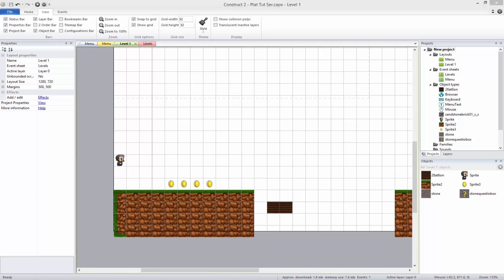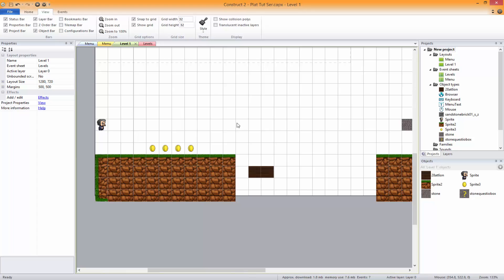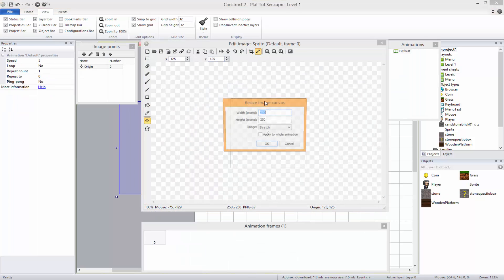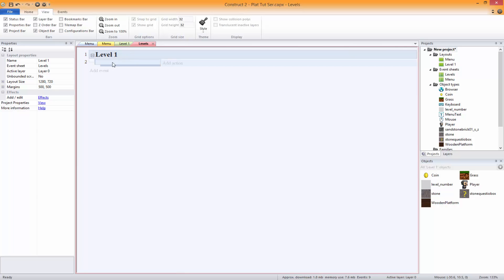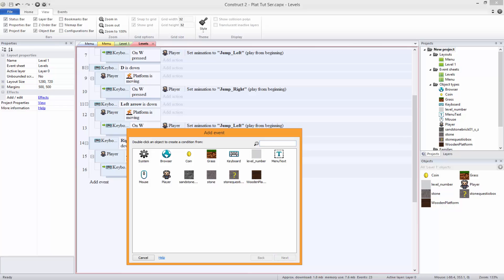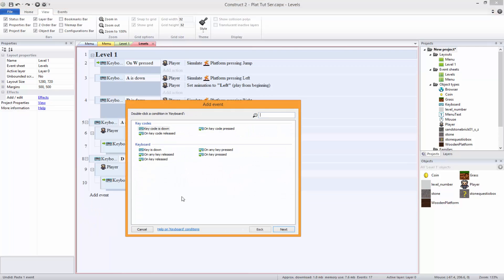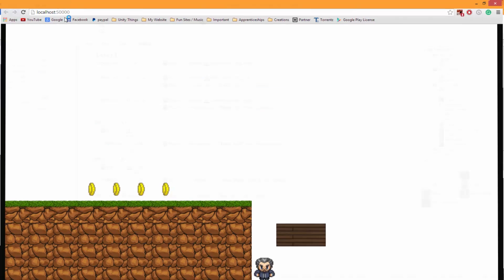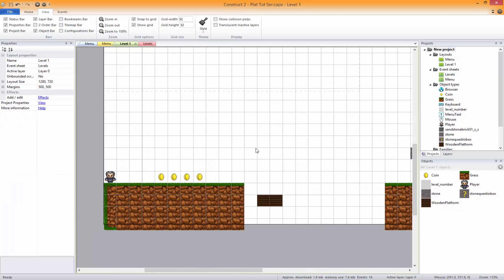#3 Complete Platformer Tutorials - Animations (Construct 2)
Welcome to a brand new series in which I will be showing you how to make a complete platformer using Scirra's Construct 2
I am using the full version but to complete this tutorial you can use free!

I hope you have enjoyed this video, if you did why not help me out and leave a like and a comment, if you wish to love me go ahead and subscribe and I promise you will be kept up to date!

Wish to stalk me?  Go ahead why not, I love it secretly ;)

If you have a talent such as being a good gamer, good commentator, good vloger, or a funny guy, who knows maybe a unqualified teacher such as myself xD Why not start your own channel, seriously it's so much fun for some it becomes a career for others a hobby but on top of all its the best thing you can do in this era xD Start your channel now and then when you get your subscribers up (I know you will!) why not start getting paid back for all your hard work and time and partner with the best partnership out there and have a chance of meeting amazing youtubers such as Pewdiepie or The Yogscast!  If you already have a channel click this link to get started!

And now for the old boring crap xD
Copyright BOOOOOOORING: